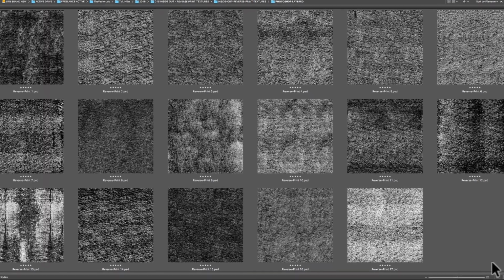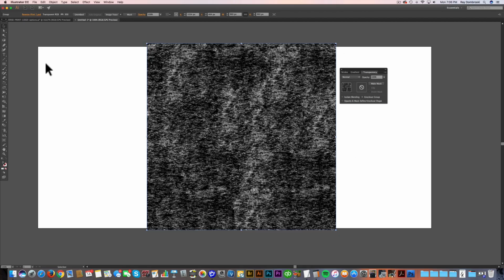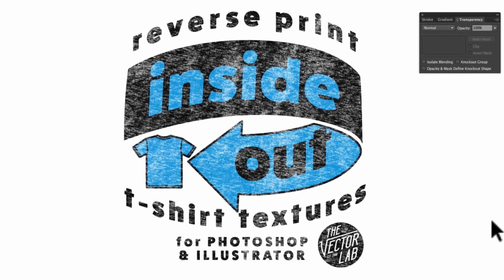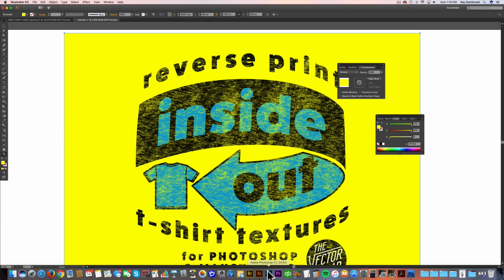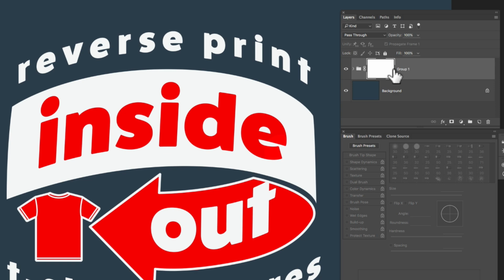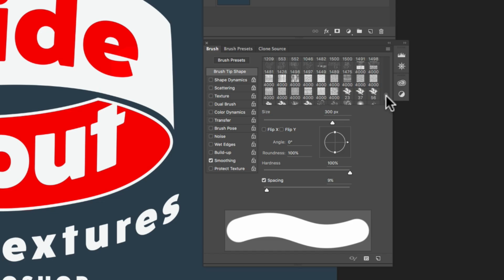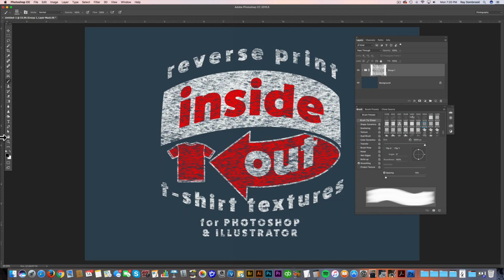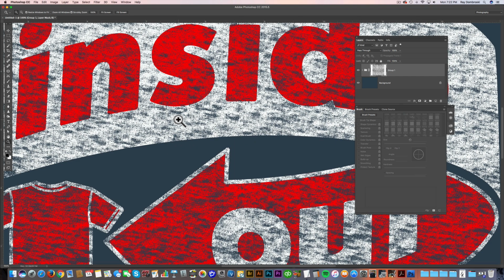Inside Out: Reverse Print Texture for T-Shirt Printing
How to use "Inside Out" textures to achieve a reverse print look for your t-shirt designs, without the difficulties and limitations of traditional reverse printing.